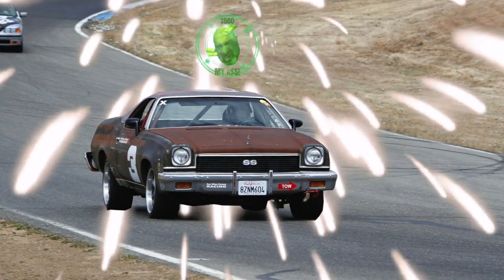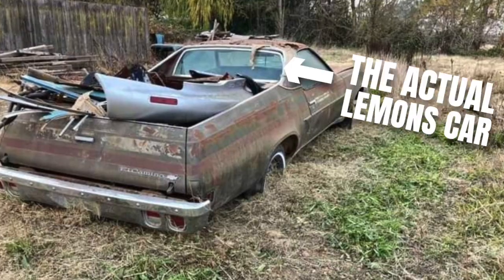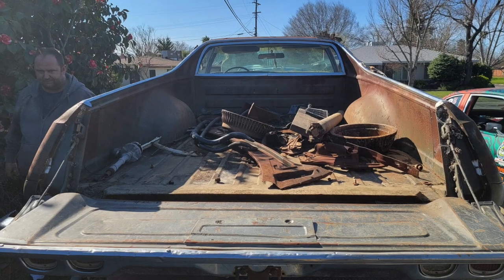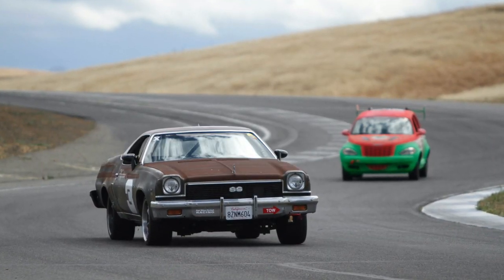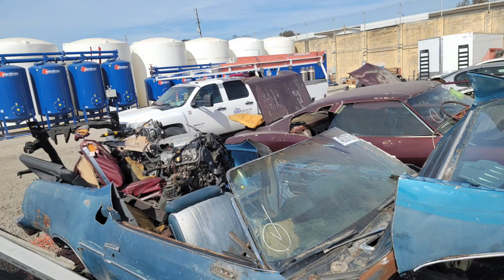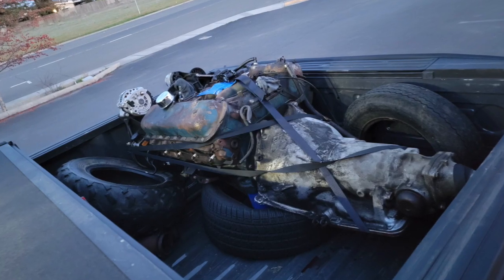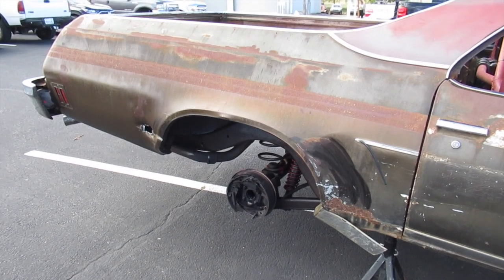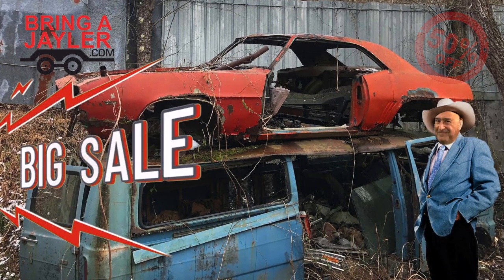lemonsworld 131 - El Camino: The Mullet Of Cars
Did RanWhenParkedRacing besmirch the ElCo name by bringing a 1974 Chevy El Camino SS to a Lemons race? Jay and Nick break it down.